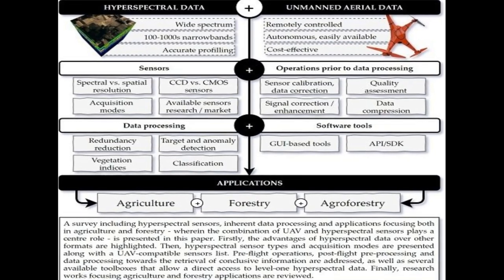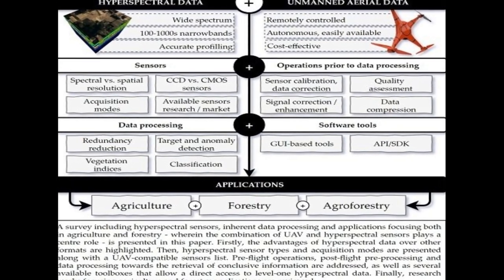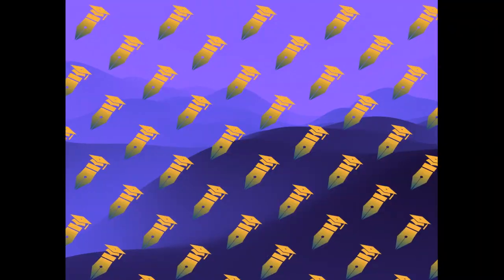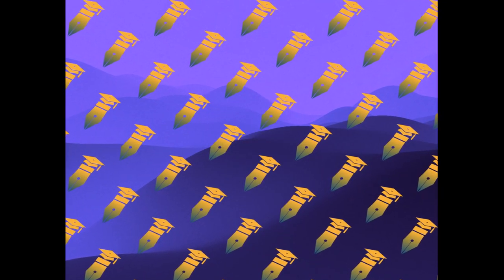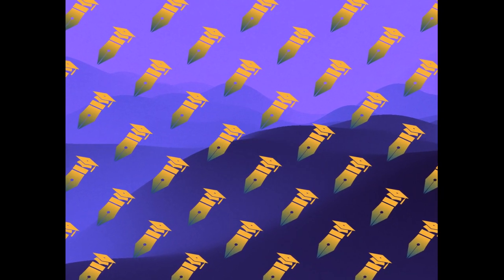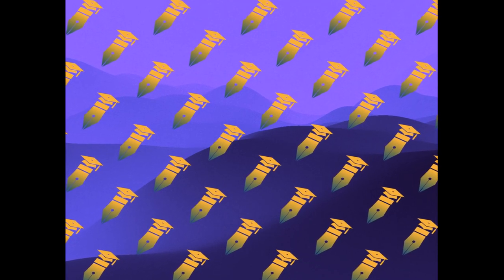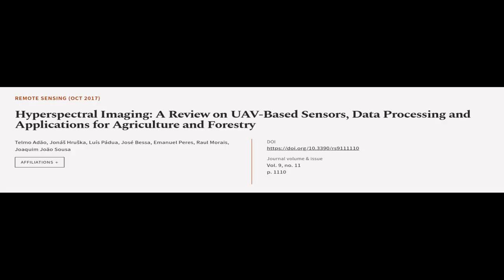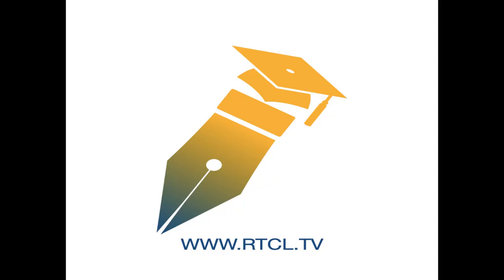Hyperspectral Imaging: A Review on UAV-Based Sensors, Data Processing and Application... | RTCL.TV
### Keywords ###

### Article Attribution ###
Title: Hyperspectral Imaging: A Review on UAV-Based Sensors, Data Processing and Applications for Agriculture and Forestry
Authors: Telmo Adão, Jonáš Hruška, Luís Pádua, José Bessa, Emanuel Peres, Raul Morais ,and Joaquim João Sousa

### Video Timestamps ###
0:00:00 - Summary
0:00:54 - Title
0:01:00 - Tail
0:01:04 - End